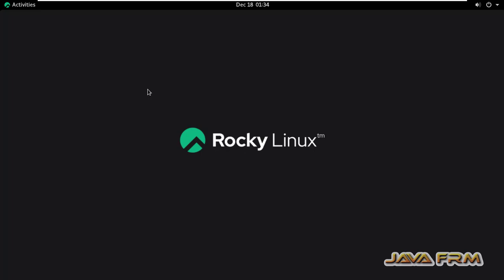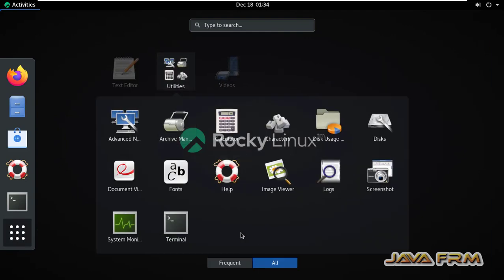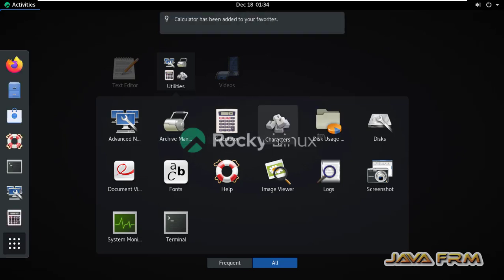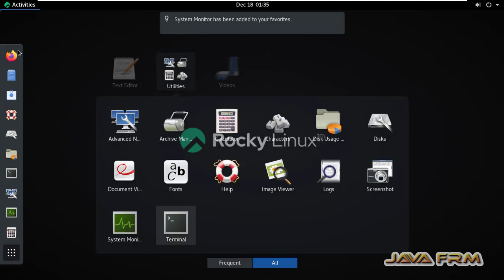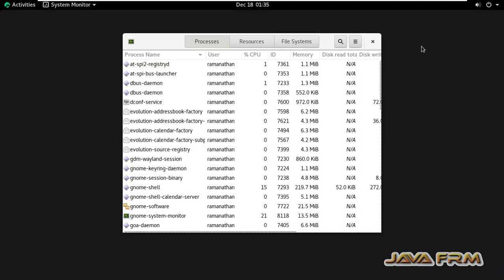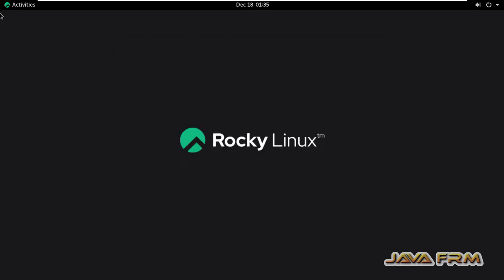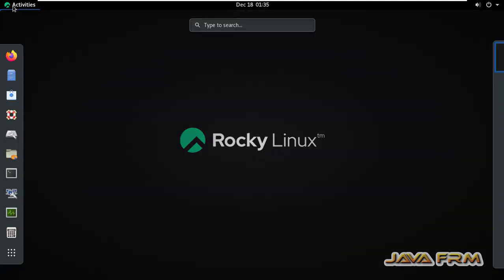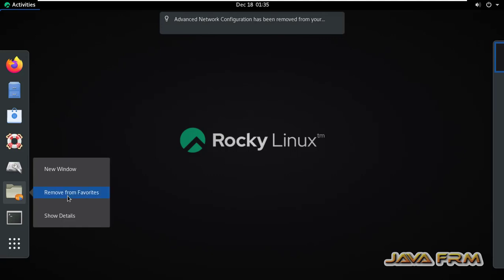How to add applications to dash or favorites in Rocky Linux 8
In this video we are going to see how to add applications to Dash or favorites on Rocky Linux 8.